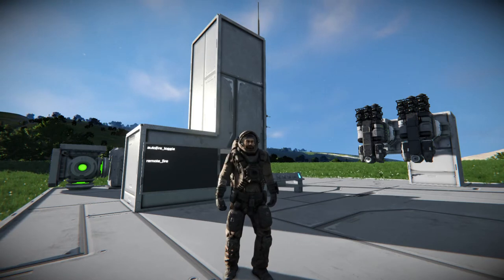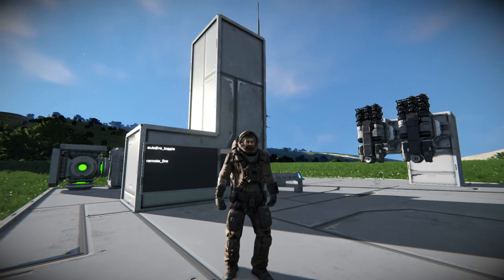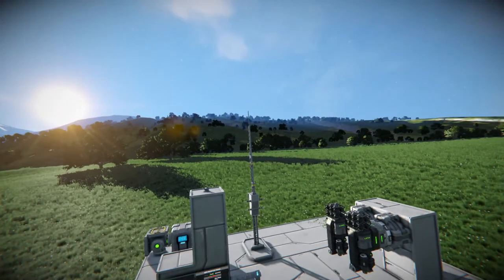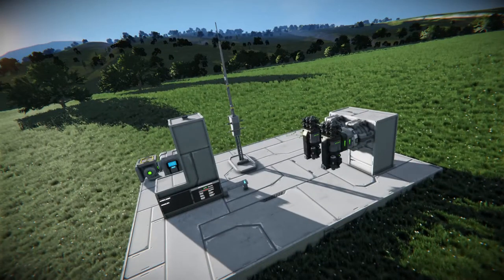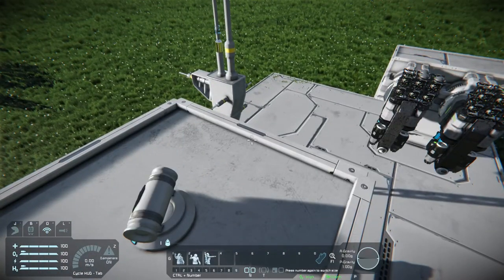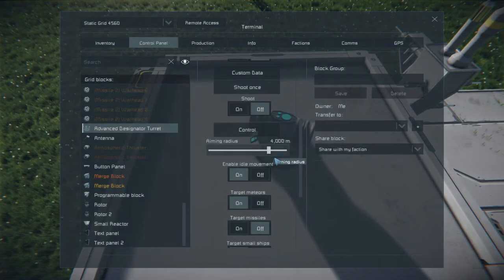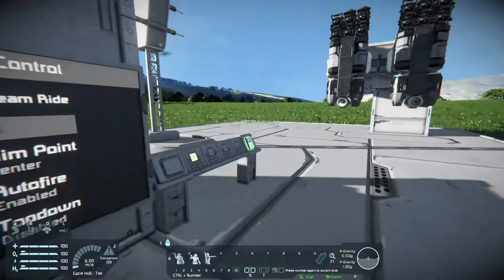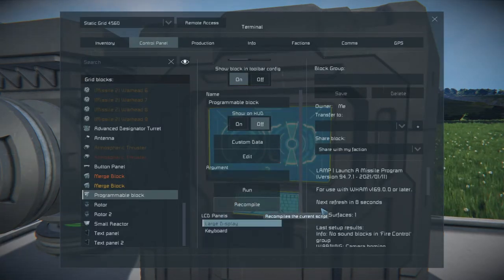Space Engineers Tutorial: WHAM Auto-fire and Remote-Fire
In this tutorial I am going to show you how to use Whip's WHAM and LAMP script to auto fire and remote fire missiles!